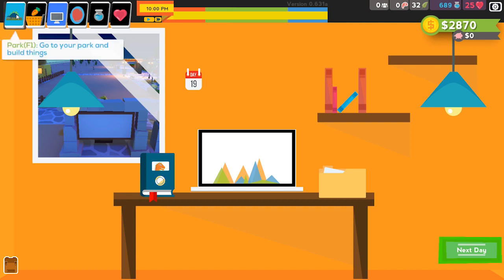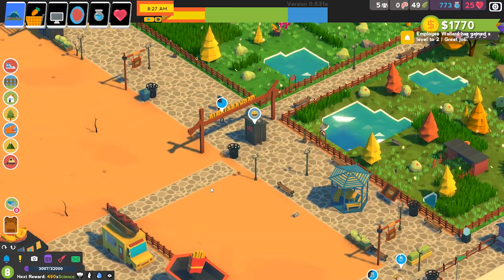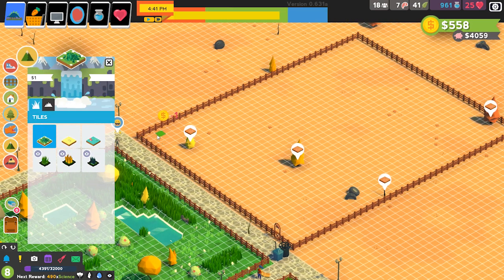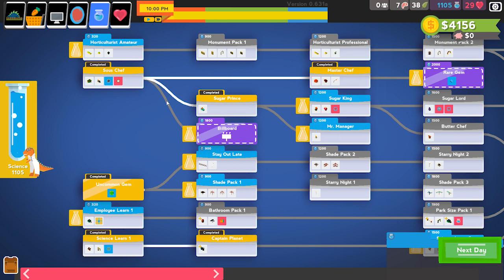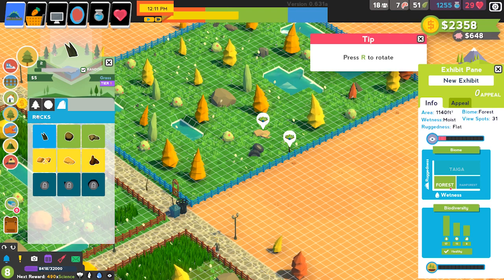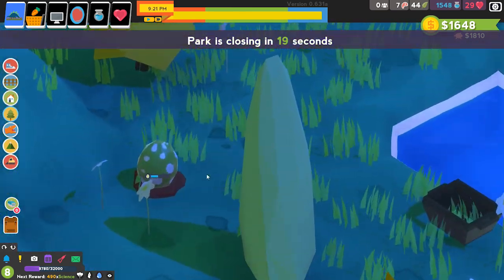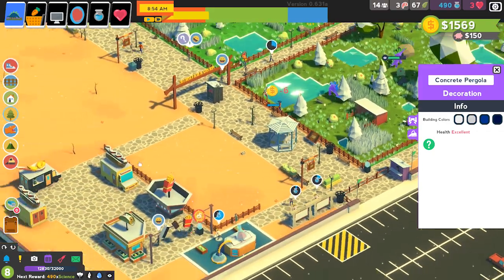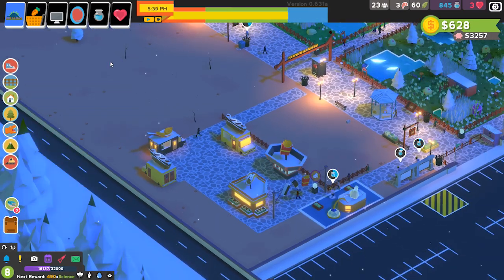Oviraptor Baby| Parkasaurus Gameplay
Parkasaurus is a funny Dinosaur Park simulator / tycoon, where we need to make the best dinosaur zoo we can!

Back in Parkasaurus, we start creating another new biome, and this time hatch ourselves the park's first carnivore, the oviraptor!